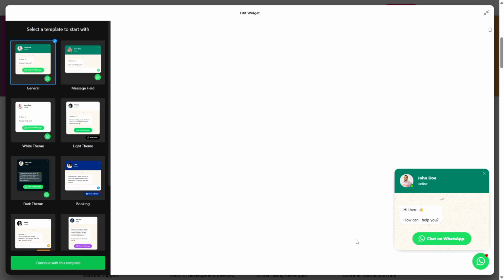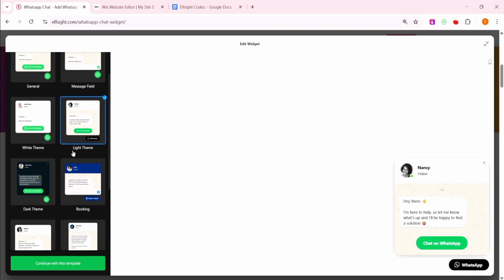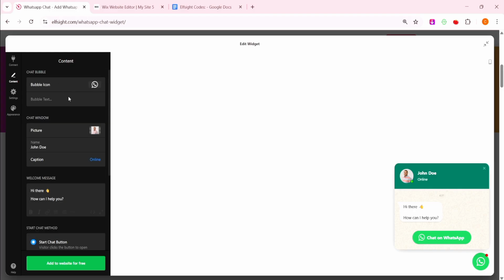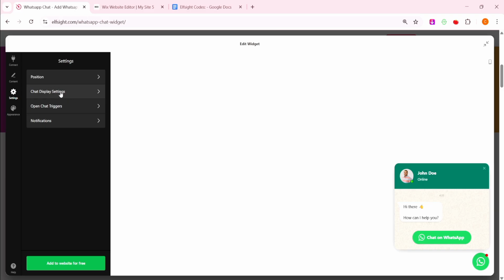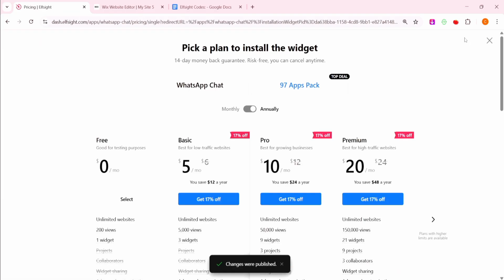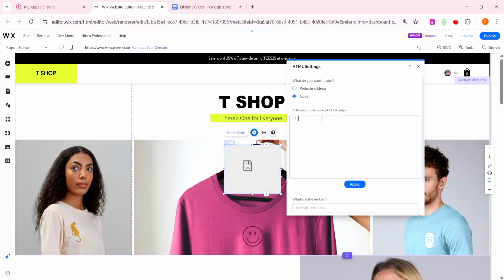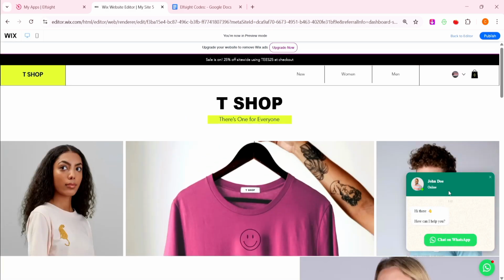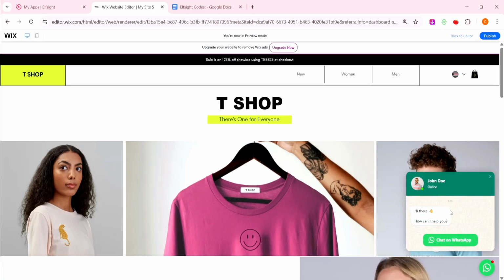How to Add WhatsApp Chat in Wix [For FREE]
Learn how to add WhatsApp chat to your Wix website using a widget or direct link. This tutorial covers how to enable real-time messaging so visitors can contact you instantly through WhatsApp.